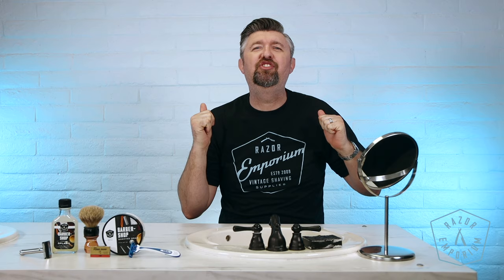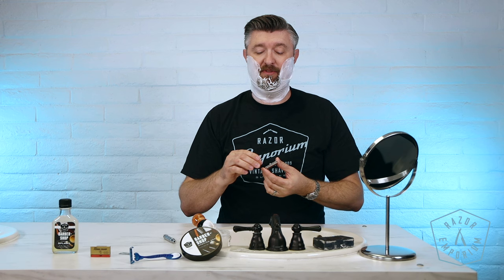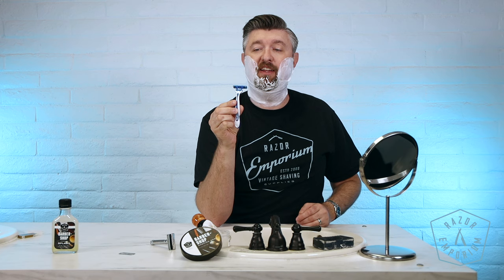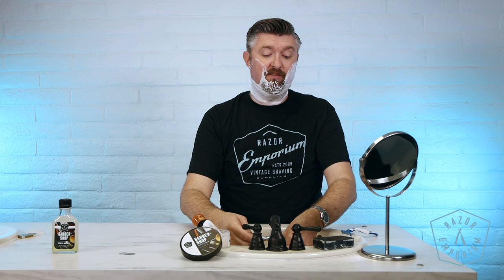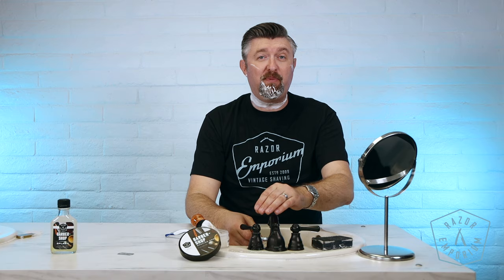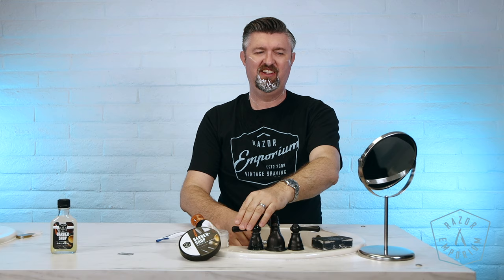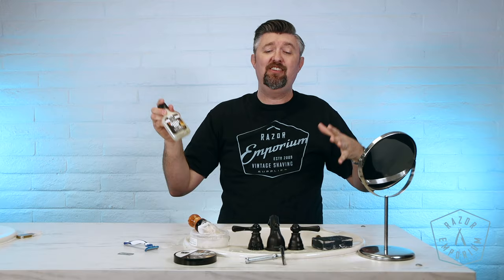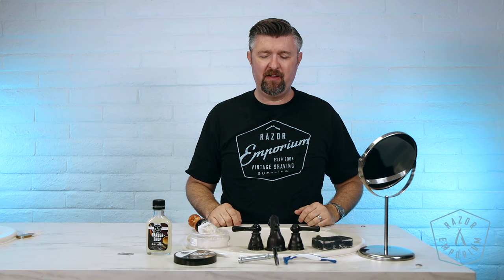Battle of the Blades: Cartridge vs. Double Edge Safety Razor Comparison